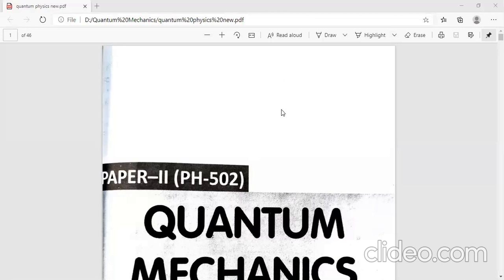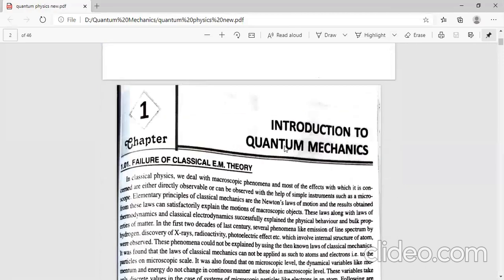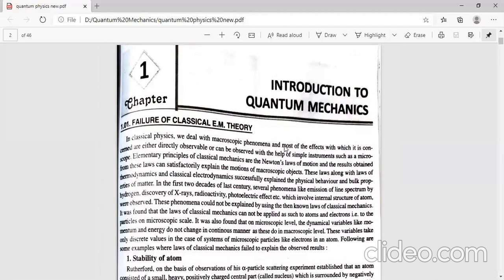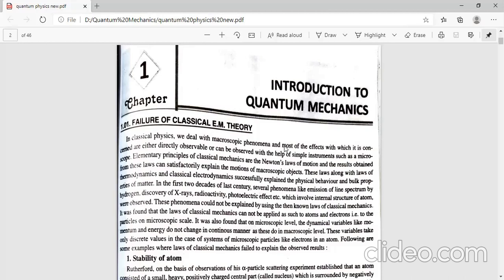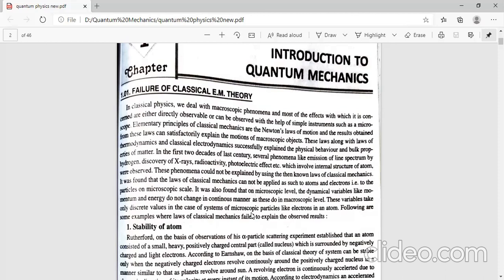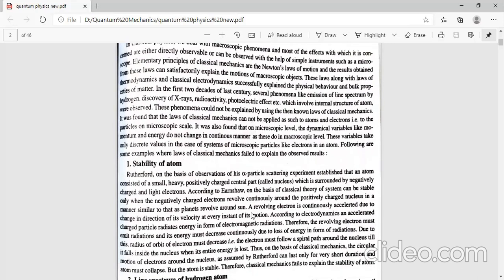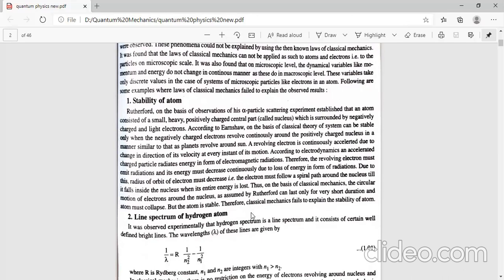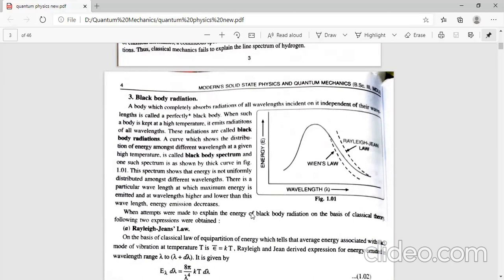Lecture 1 (Failure of classical mechanics) B.Sc V sem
The origin of quantum mechanics is basically because of the failure of classical mechanics in explaining the several phenomenon involving microscopic objects. So this lecture is about the failure of classical physics in explaining several phenomenon.